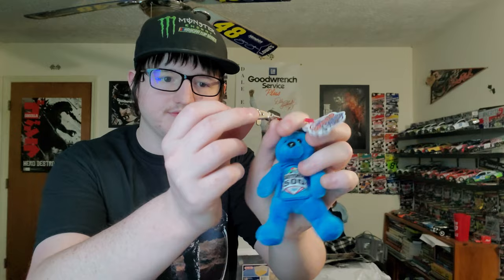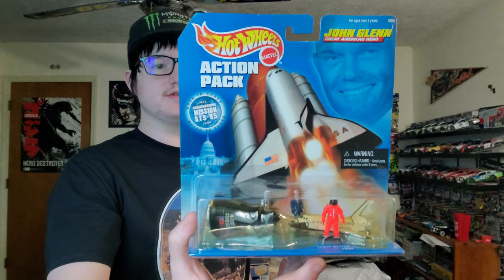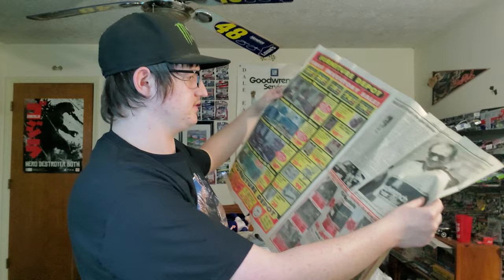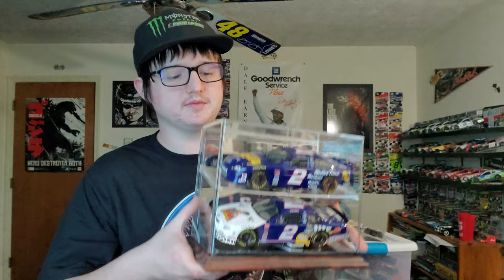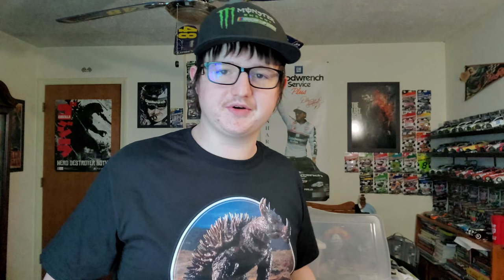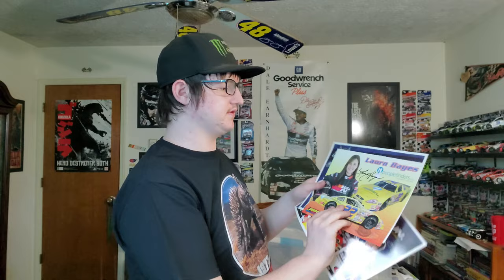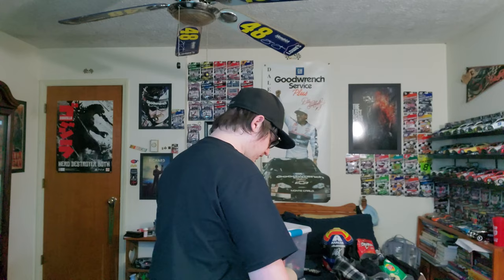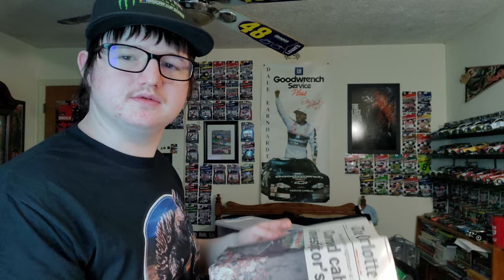Massive RACING/NASCAR Collection UNBOXING!!! (MASSIVE NOSTALGIA!!!)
Respect/Credit The Artist You Listen In The Video.
Tom Macdonald - Wheels Keep Turning
Xxxtentacion - Numb (Instrumental)

Other Channels